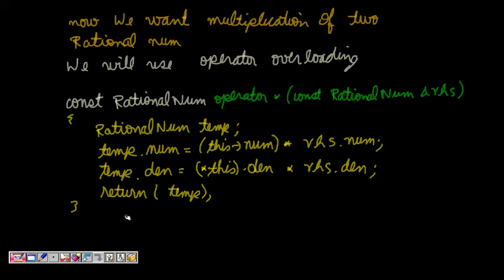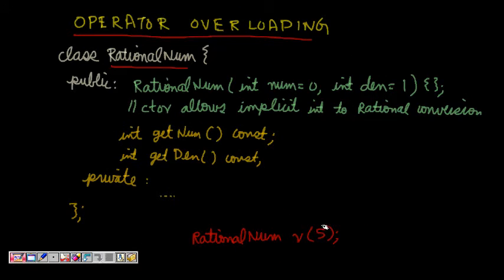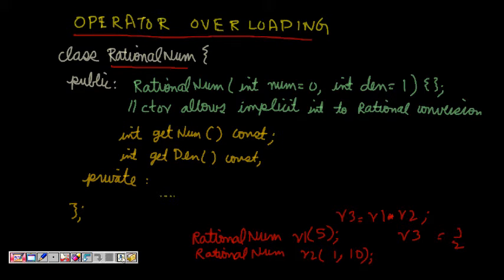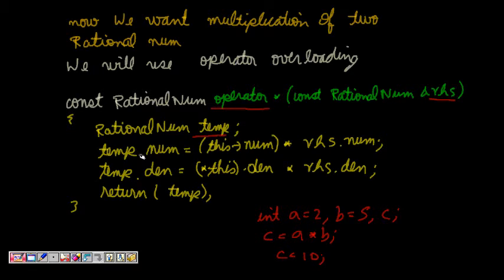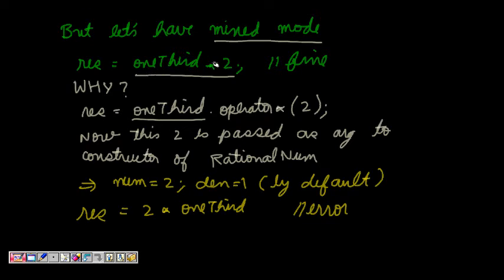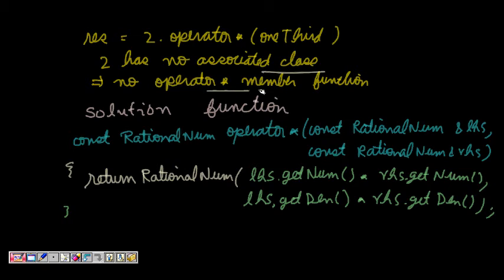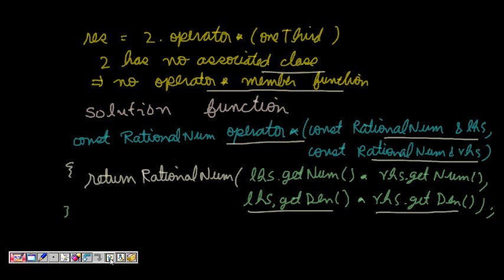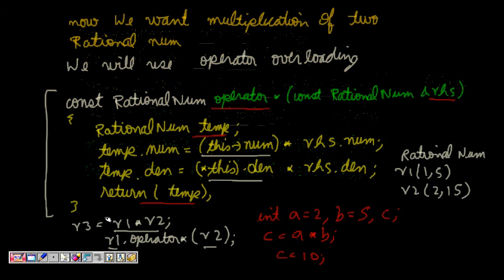Programming Interview: Operator Overloading in C++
What is operator overloading in C++.
Write a rationalNumber class in C++ which allows mixed mode rational number multiplication.

This channel is an ultimate guide to prepare for job interviews for software engineers, software test engineers, computer scientists, engineering students specially computer science and IT engineers, Master of Computer Application (MCA) and Bachelor of Computer Application (BCA) students. The content of this channel will help students prepare for C,C++, Java, data structures and algorithms. It also covers courses related to networking and database.
This channel is an ultimate guide to prepare for job interviews for software engineers, software test engineers, computer scientists, engineering students specially computer science and IT engineers, MCA and BCA students. The content of this channel will help students prepare for C,C++, Java, data structures and algorithms. It also covers courses related to networking and database.